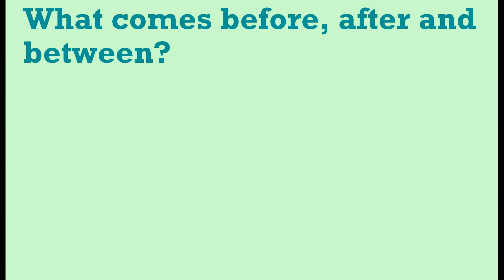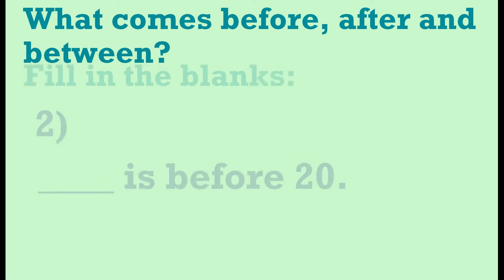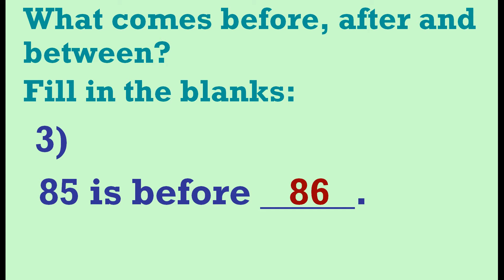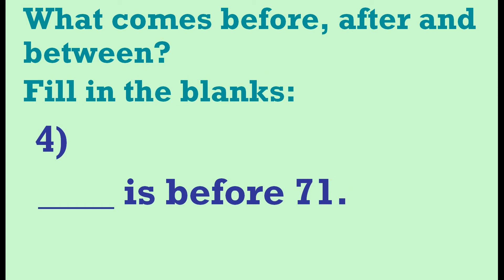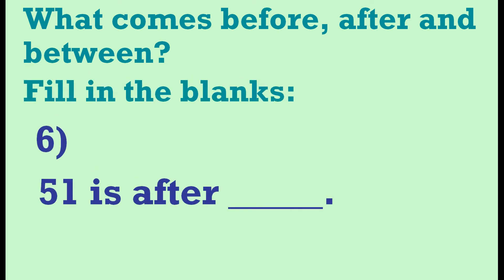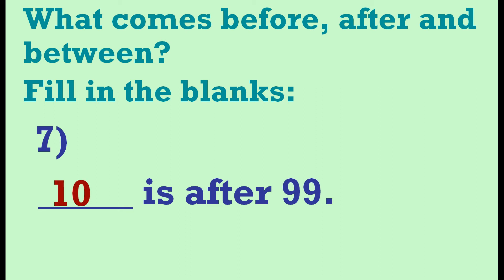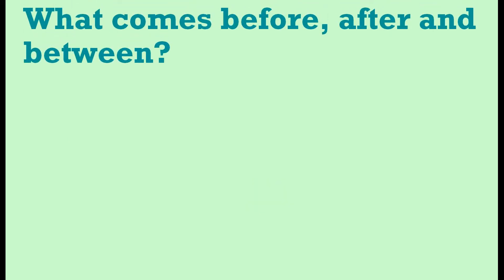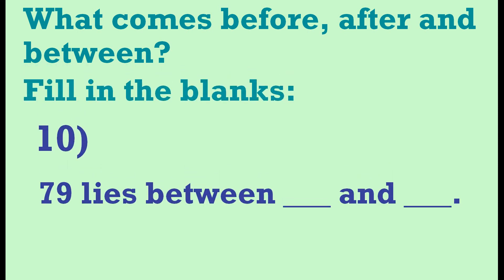What comes before, after, between | Numbers up to 100 | Number concepts | Online Guide for Parents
Math worksheet for kids to know the concepts of 'before', 'after', and 'between' for numbers up to 100.